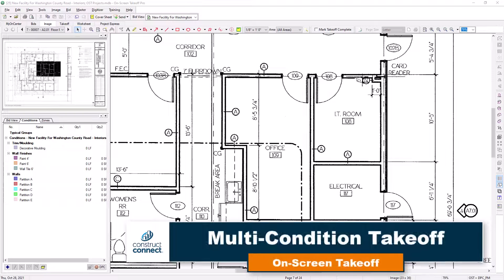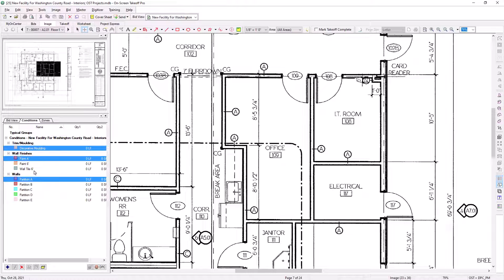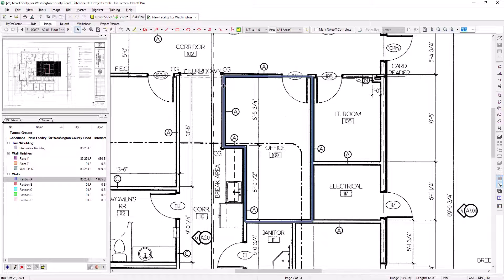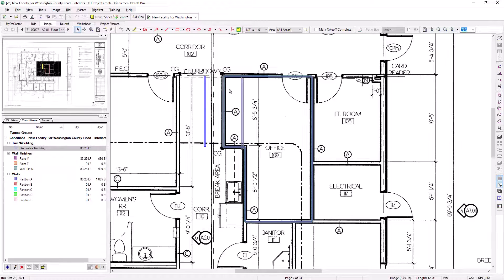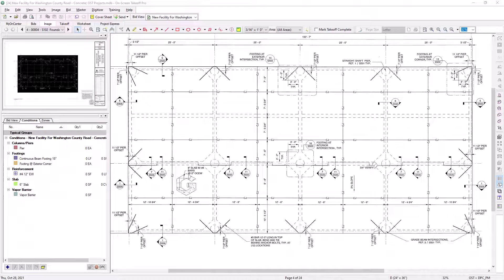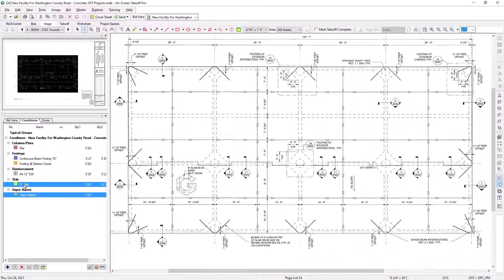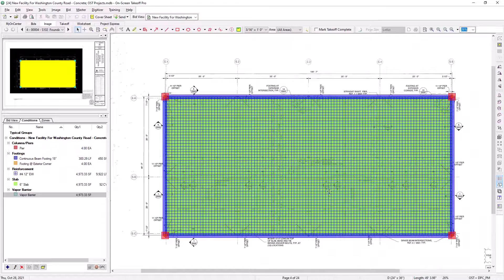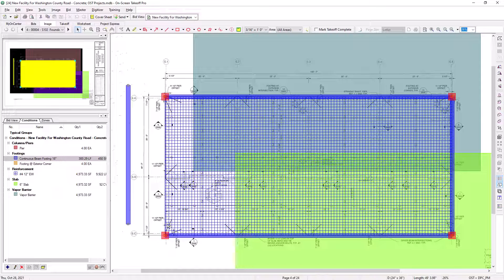On-Screen Takeoff - Multi Condition Takeoff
In this video, learn how to perform Multi-Condition Takeoff in On-Screen Takeoff, enabling you to take off multiple conditions simultaneously, whether they are linear, area, or count items, for a more efficient and streamlined takeoff process.